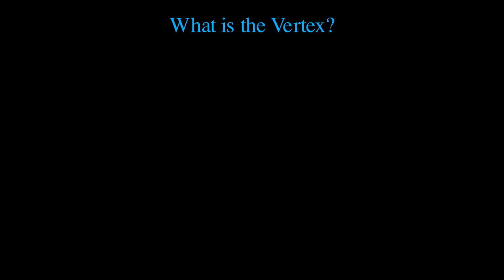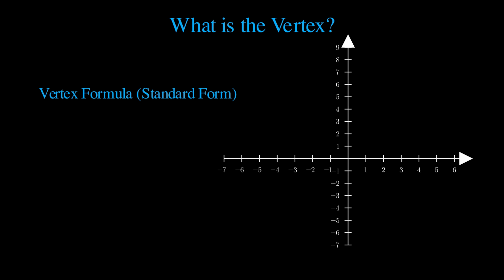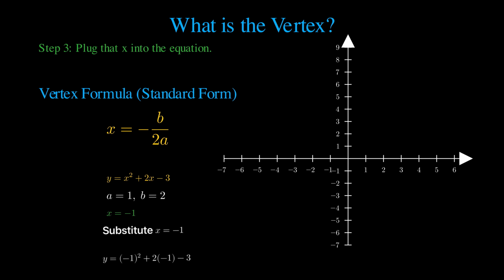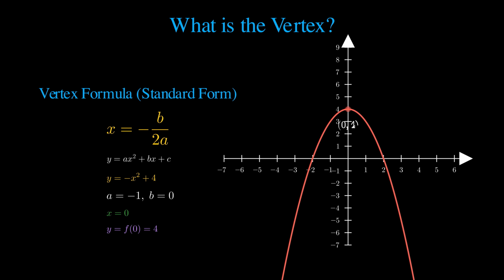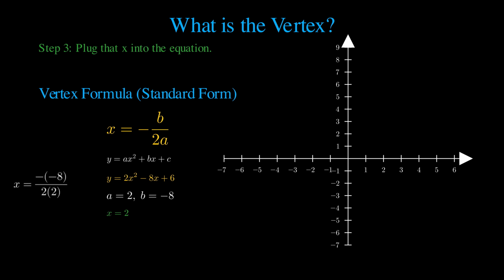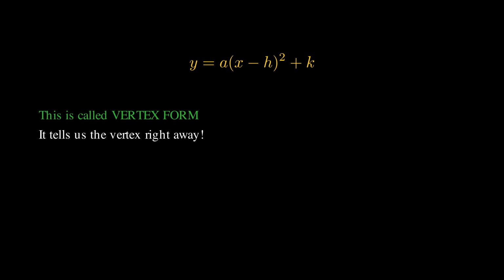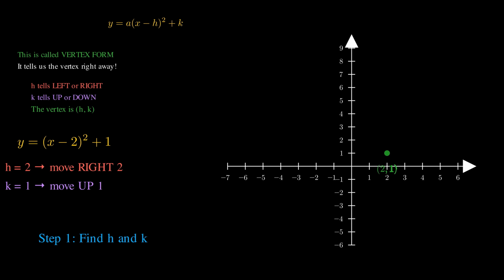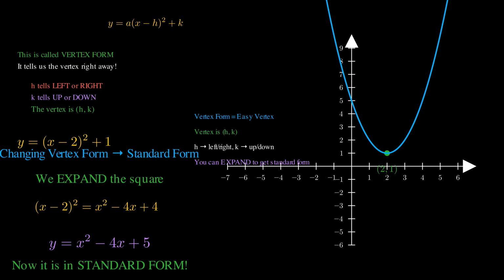Find Vertex | Vertex Formula | Algebra 1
In this video, you’ll learn how to find and use the vertex of a quadratic equation and understand the different forms used to graph parabolas. We cover both the vertex formula and vertex form so you can easily graph quadratic functions.

First, we use the formula
x = −b / (2a)
to find the x-coordinate of the vertex. Then we substitute it back into the equation to find the y-coordinate, giving the full vertex (h, k).

We also explain vertex form, written as
where (h, k) represents the vertex of the parabola and helps you graph the quadratic quickly.

This lesson covers:
• Finding the vertex using −b / 2a
• Finding the full vertex (h, k)
• Understanding vertex form y = a(x − h)^2 + k
• Axis of symmetry explained
• Graphing quadratic equations step-by-step
• Algebra quadratic review

Perfect for Algebra students, homework help, and test preparation.